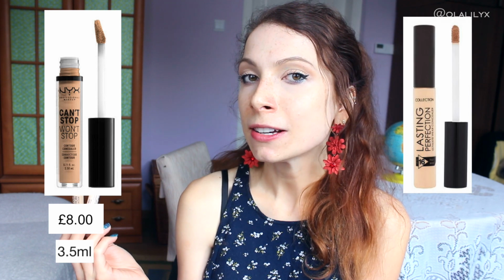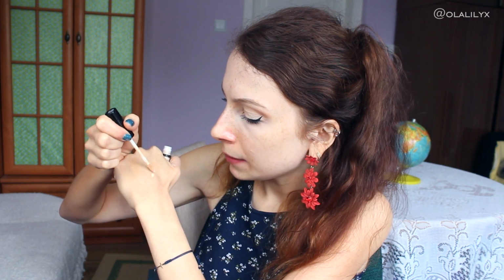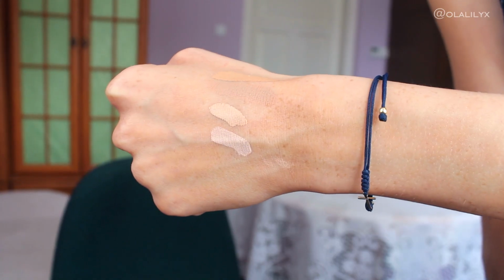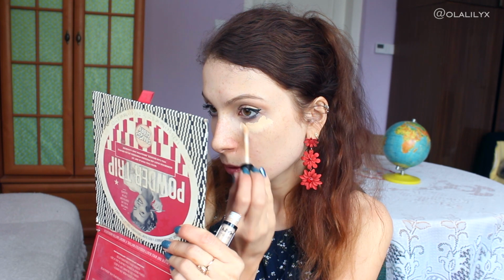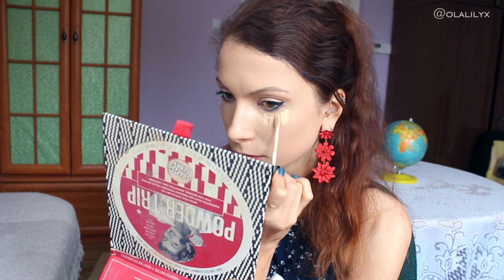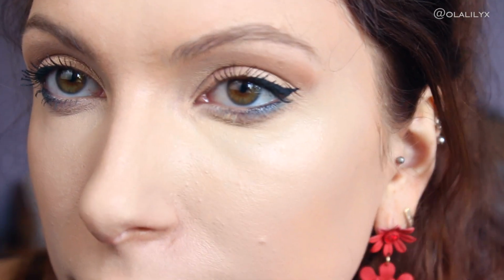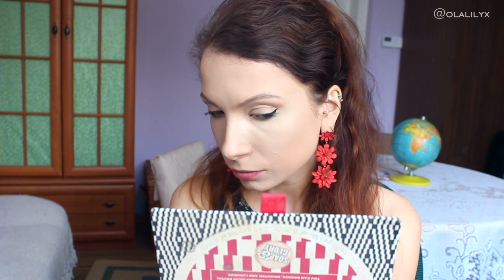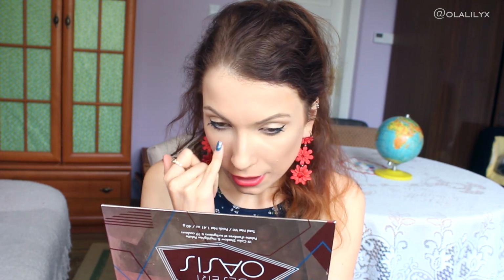BATTLE OF THE BEST DRUGSTORE CONCEALERS | NYX Can’t Stop vs Collection Lasting Perfection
BEST FULL COVERAGE CONCEALER NYX Can’t Stop Won’t Stop Vs Collection Lasting Perfection. Drugstore Cheap Makeup All Time Favourite. Review, Demo, Wear Test, Conclusion. The Best Concealer of 2019. Which one is better?

Products Mentioned:
NYX Can’t Stop Won’t Stop Concealer in Vanilla & Natural
Collection Lasting Perfection Concealer in 1 Fair and 3 Warm Medium
EcoTools Stippling Brush

INSTAGRAM: Follow me at @olalilyx

(Message me if you've got any questions)

THANK YOU, LOVE Y'ALL x - Ola Lily